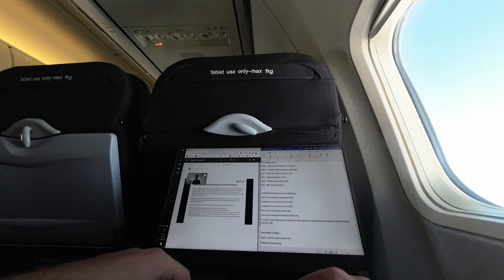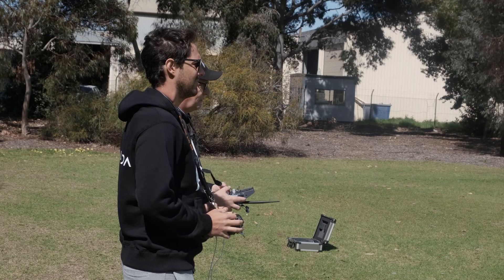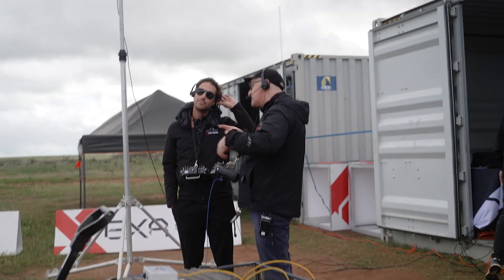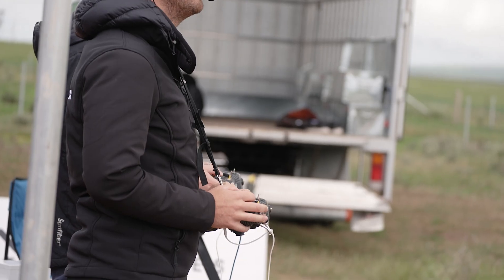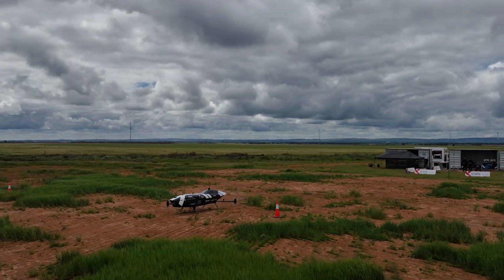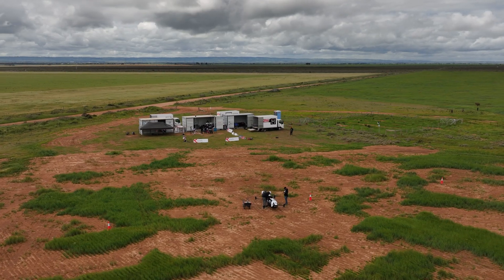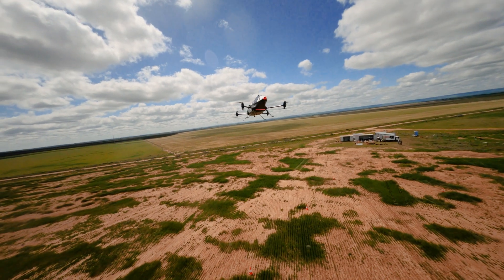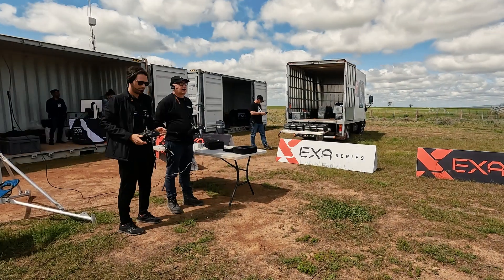From Training to Takeoff: EXA Pilot Bruno Senna's First MK3 eVTOL Flight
Watch as EXA Development Pilot Bruno Senna tests the Airspeeder Mk3 for the very first time on his first training day. Senna shares his experience of preparing for the flight, from studying for his rEPL to working with Andrew on the STA. Finally, after a long day of setting up, Senna takes off in the Airspeeder Mk3, giving viewers a front-row seat to this historic moment.

As he takes the controls, Senna notes the challenges of flying a much larger eVTOL like the Airspeeder Mk3, with its greater inertia and need for more careful inputs. Despite the windy conditions, he quickly gets the hang of it and starts flying faster and higher, with an awesome climb rate and good power. The whole crew is there to support him, and he gives credit to Andrew for his precious advice.

Overall, Senna has a great time flying the Airspeeder Mk3 and can't wait to do it again. For fans of high-speed racing and cutting-edge technology, this video is a must-watch.

Airspeeder’s first unmanned air races (EXA Series) were held in 2022 and featured a grid of multirotor unmanned Airspeeder Mk3 racing craft. The best pilots from drone racing will utilise latest RPAS (remotely piloted aircraft systems) in aerial battles across the globe.